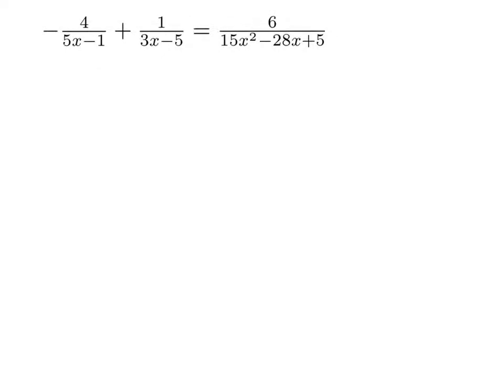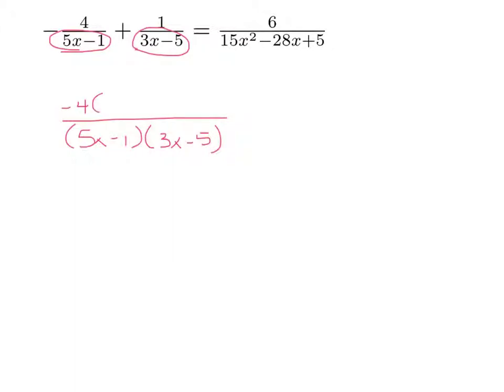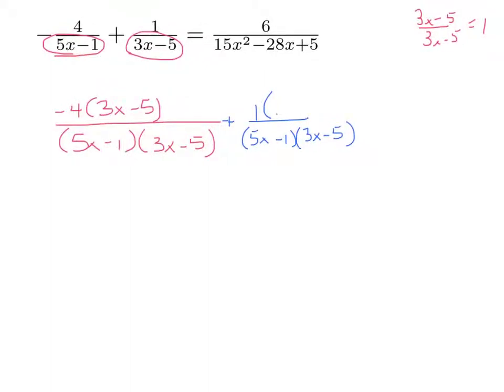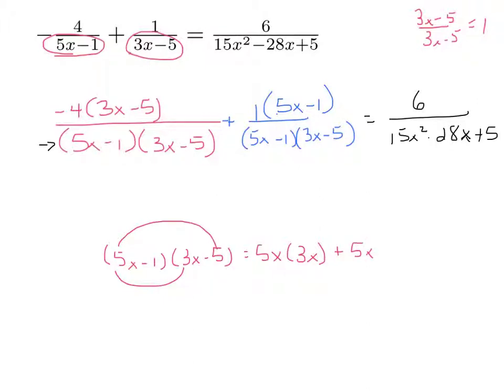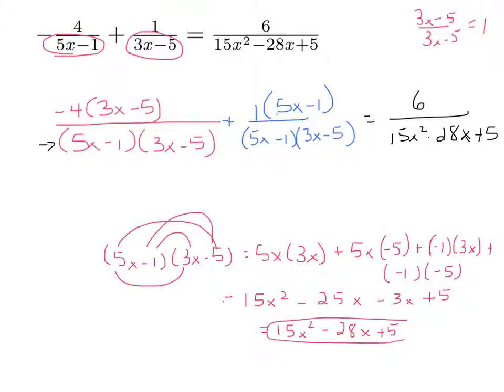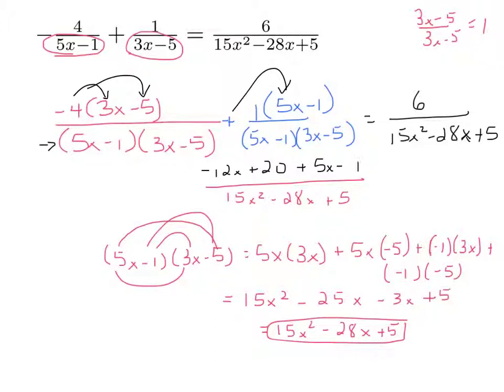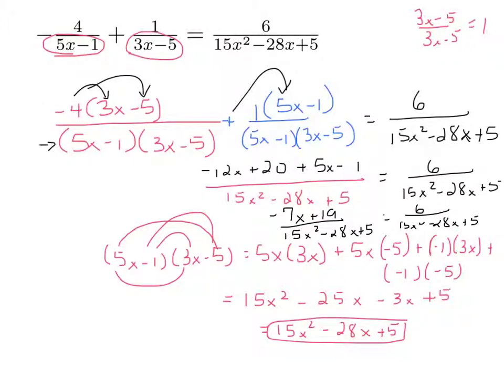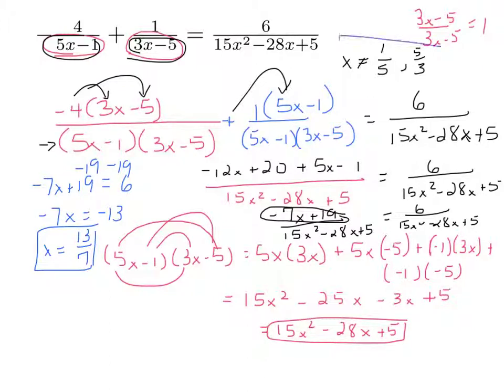solving rational equations